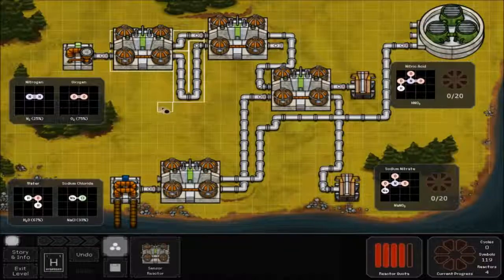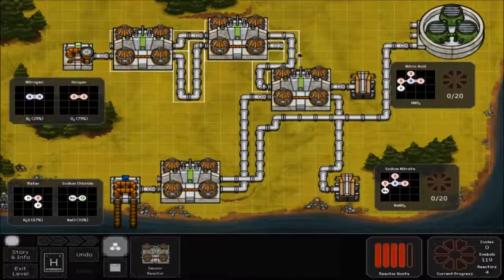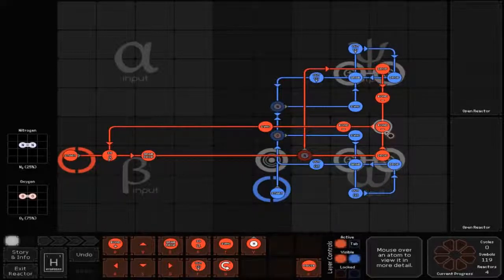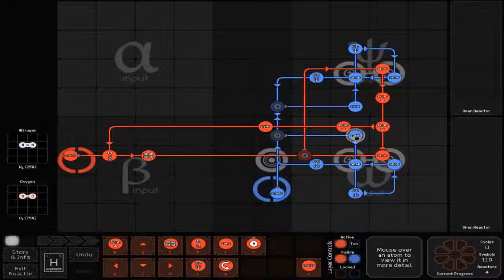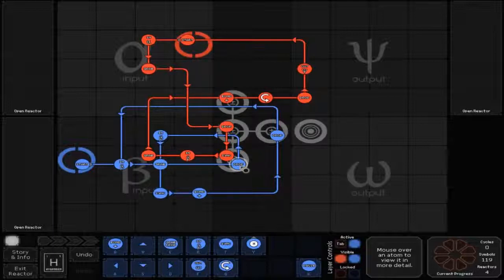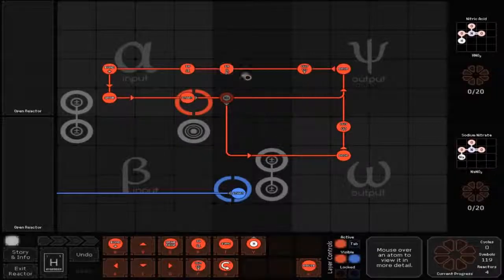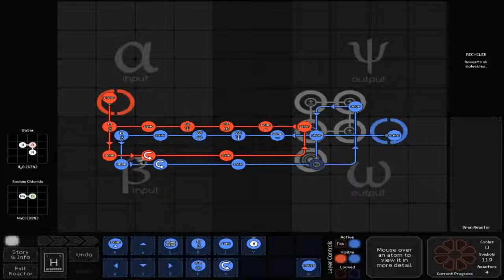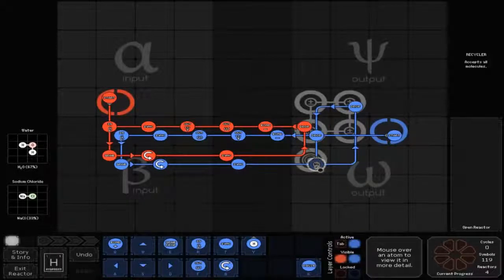No Thanks Necessary - Alkonost SpaceChem Walkthrough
Hello this is the solution for the level No Thanks Necessary in the system Alkonost in SpaceChem.